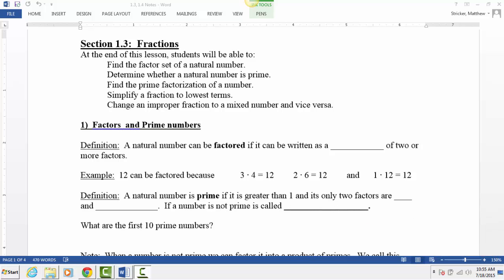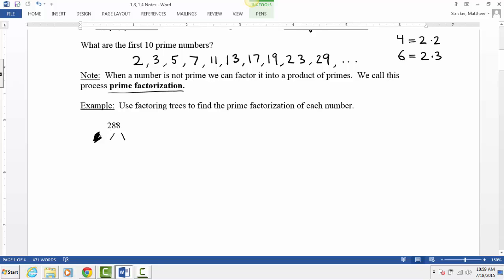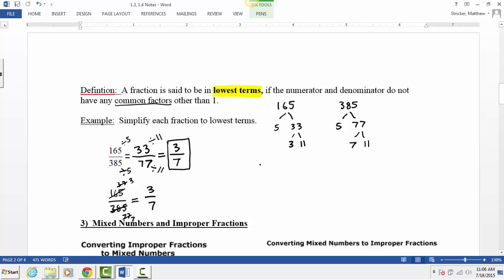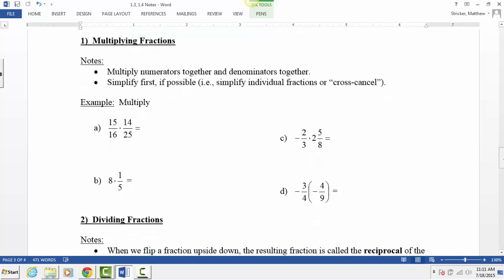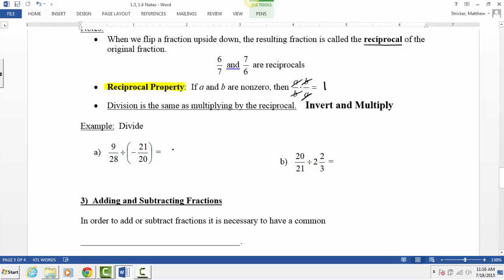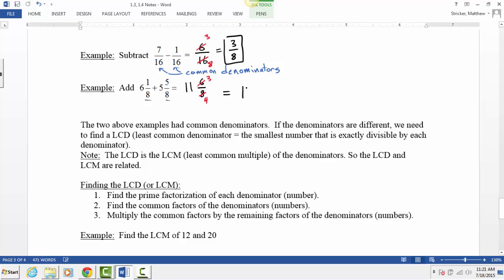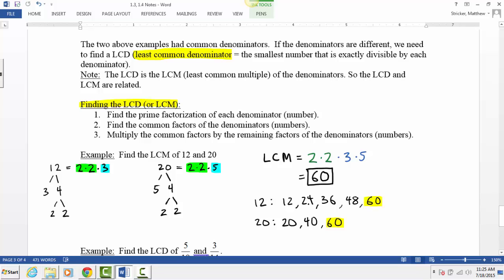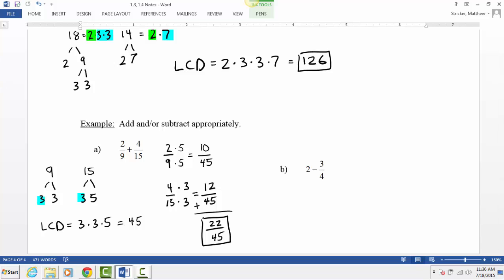Section 1.3, 1.4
Students will learn how to simplify, add, subtract, multiply, and divide fractions.